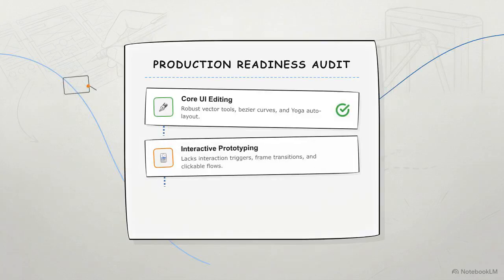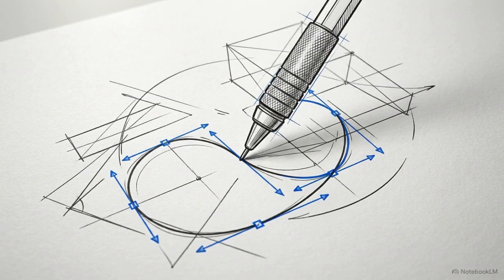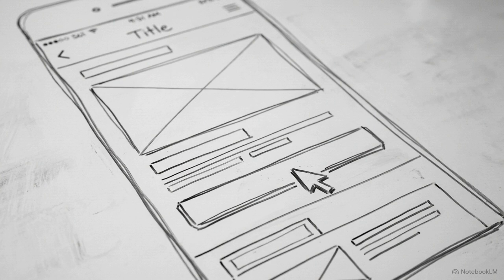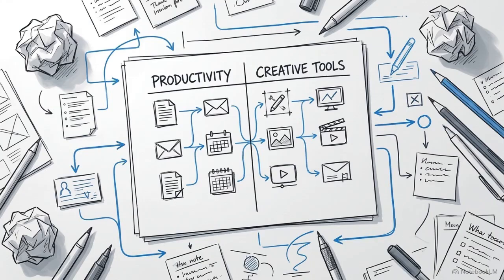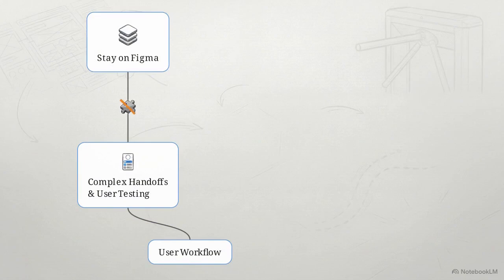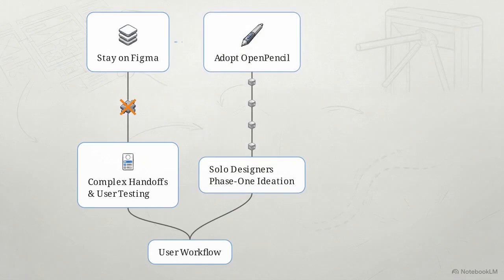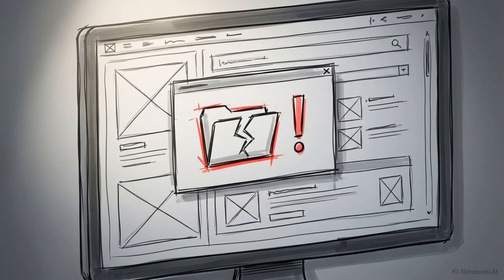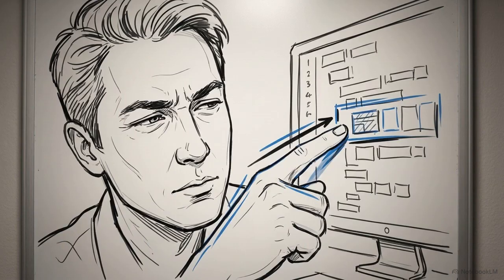The OpenPencil Reality Check Who Should Actually Switch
OpenPencil: An Open-Source, AI-Native Figma Alternative